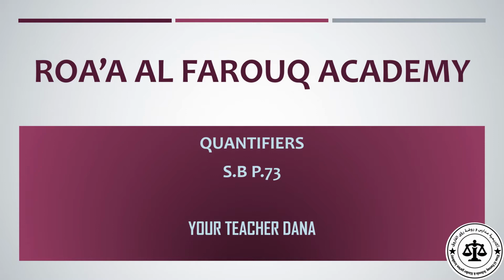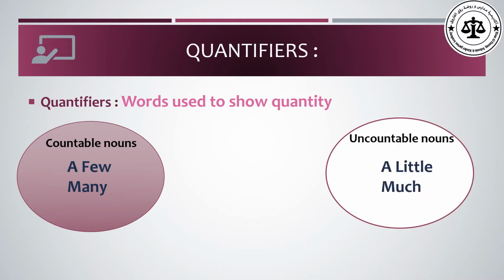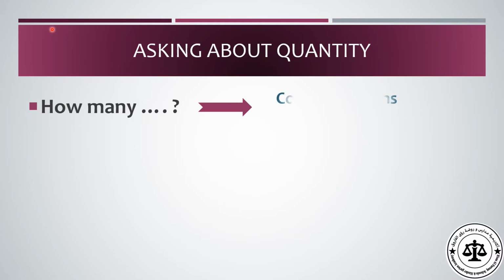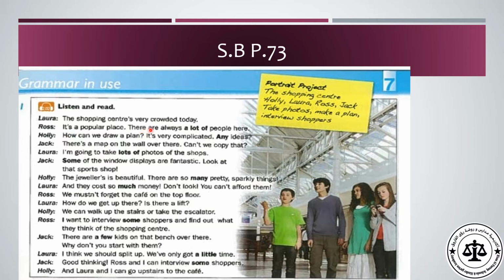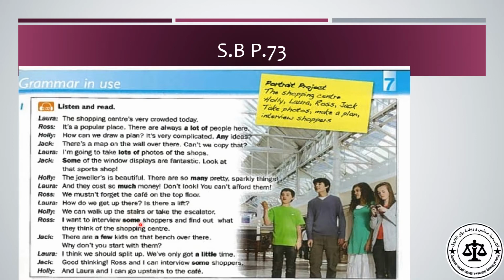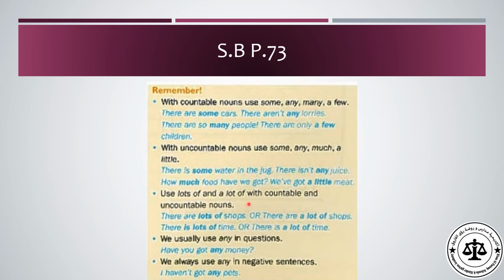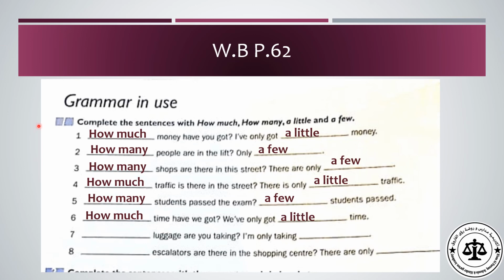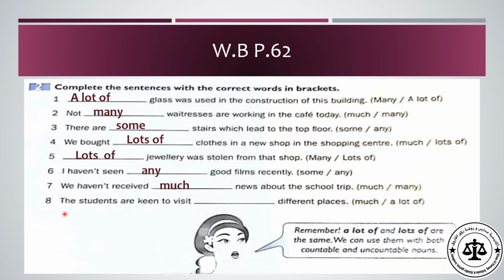حصة اللغة الانجليزية للصف السابع 3-5